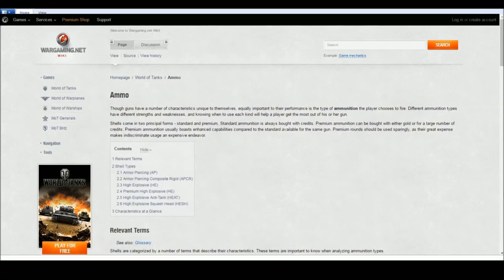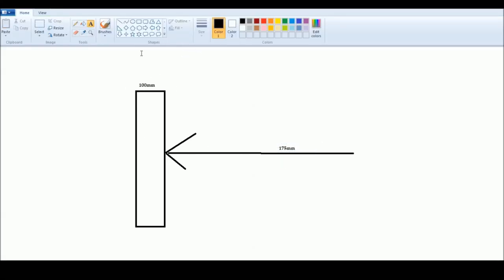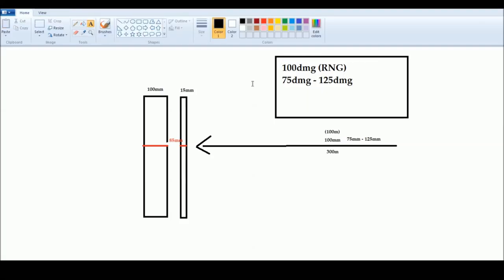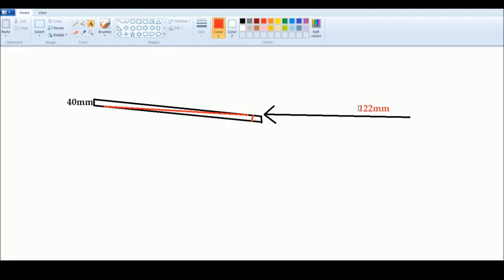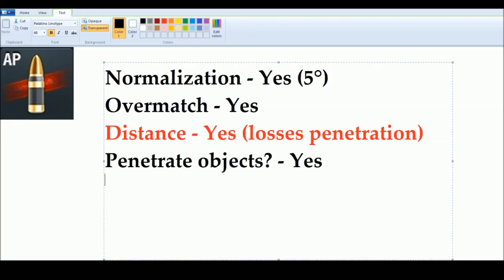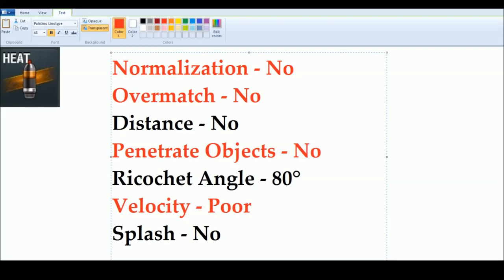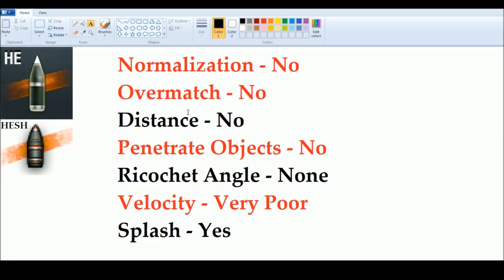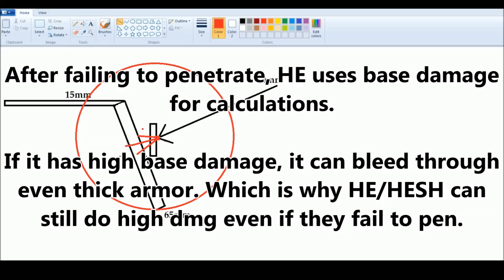How I Tank : 17 - Ammo Mechanics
Despite there being many types of ammo in WoT, it all falls under just 4 types of game mechanic.